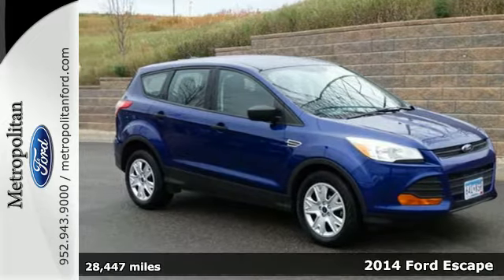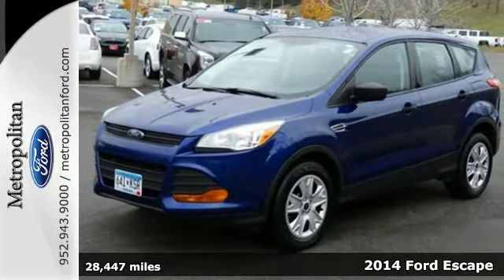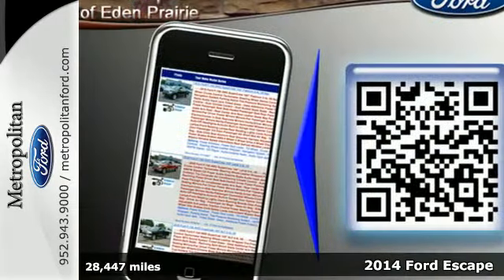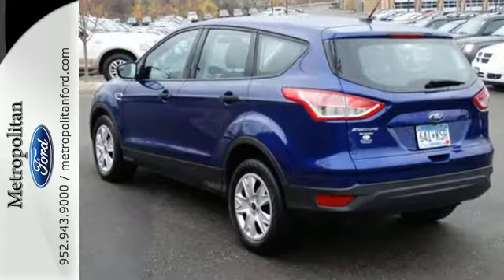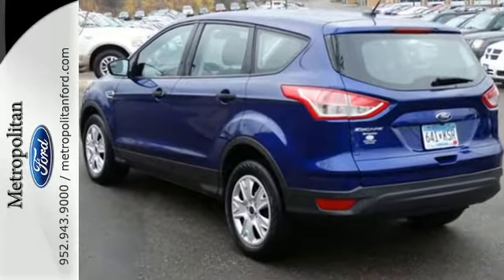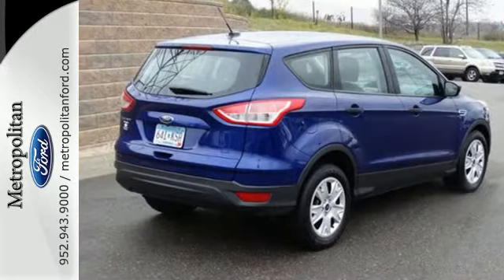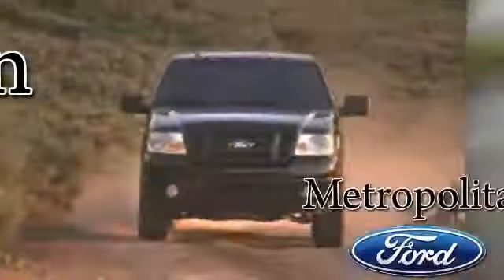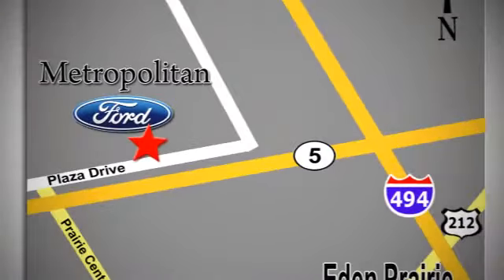2014 Ford Escape Minneapolis MN Eden Prairie, MN 169250A11 - SOLD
Year: 2014
Make: Ford
Model: Escape
Trim: FWD 4dr S 2.5L 4Cyl
Engine: 2.5 L 4 Cyl. Cyl.
Transmission: 6-Speed A/T
Color: Deep Impact Blue
Interior: Charcoal Black
Mileage: 28447
Stock #: 169250A11
VIN: 1FMCU0F74EUB30915

Address:
12477 Plaza Drive